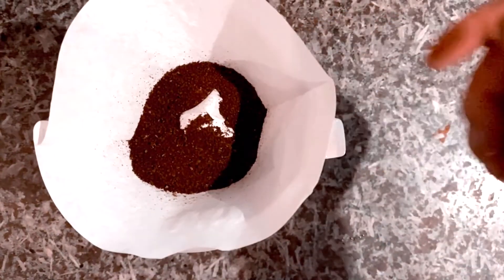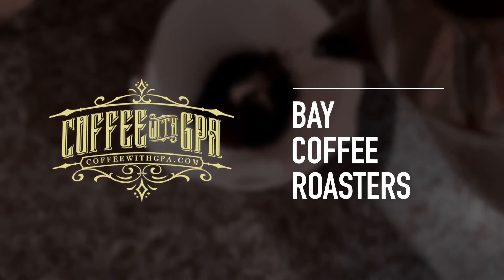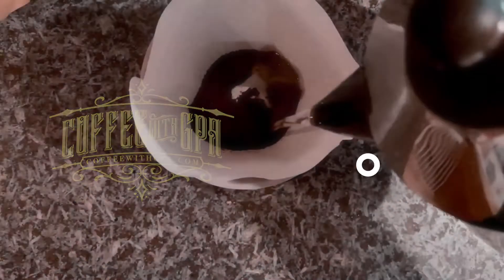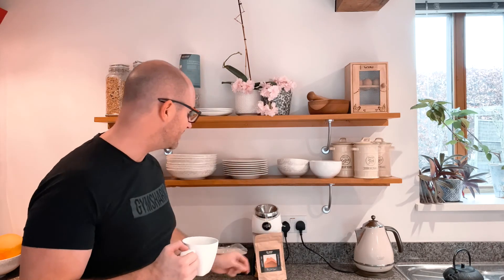Bay Coffee Roasters - The Wild Keepers Review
Earthy, fruity and subtle coffee that greatly suits this amazing eco project in the Brecon Beacons... You gotta try this.